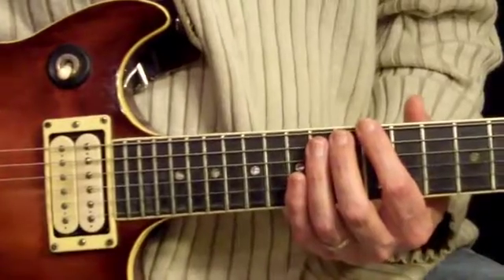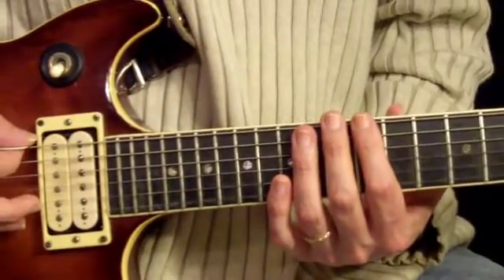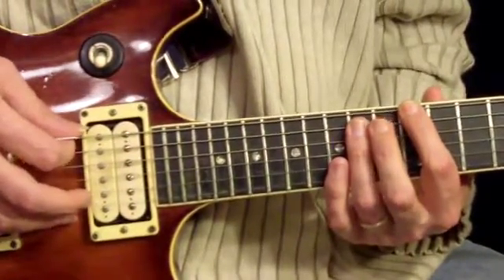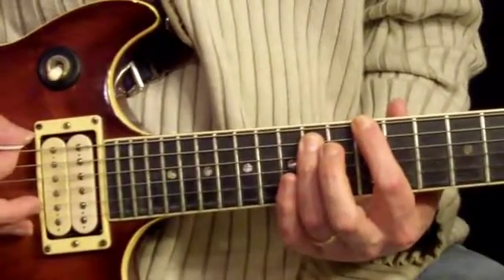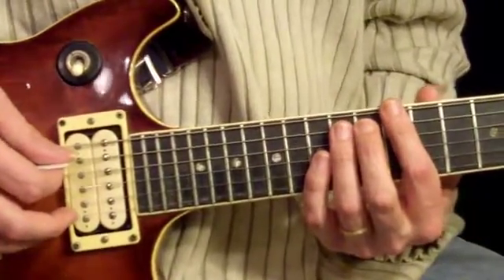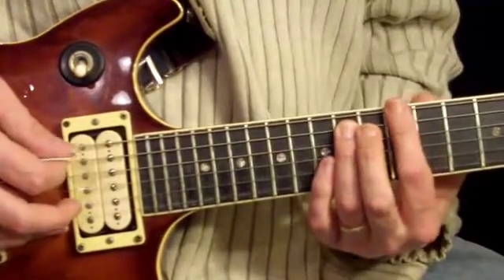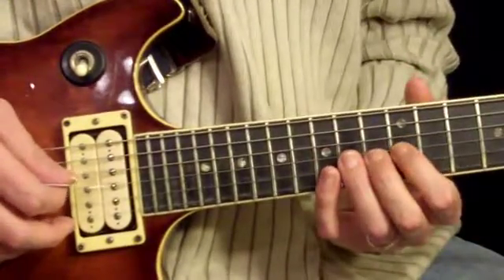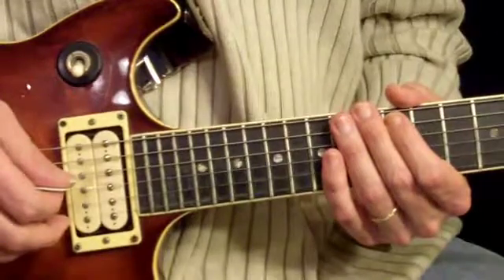PARANOID - BLACK SABBATH - GUITAR LESSON - TECNIQUES TO KNOW VIDEO 2 OF 7 VIDEO PLAYLIST